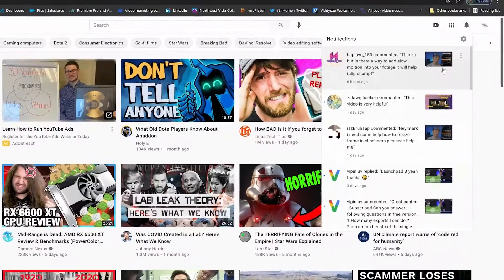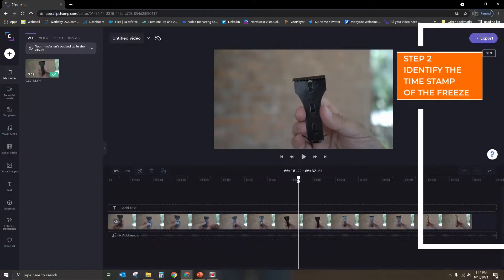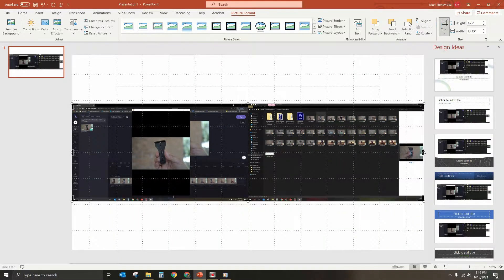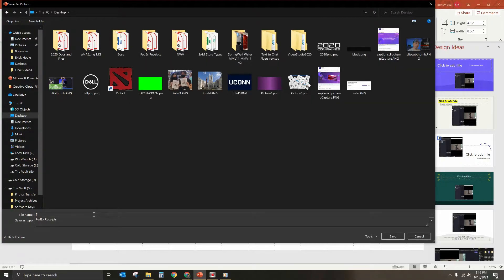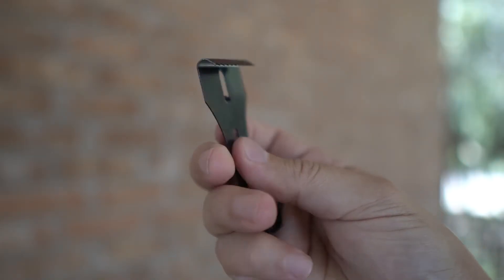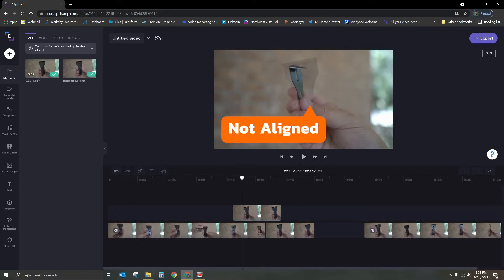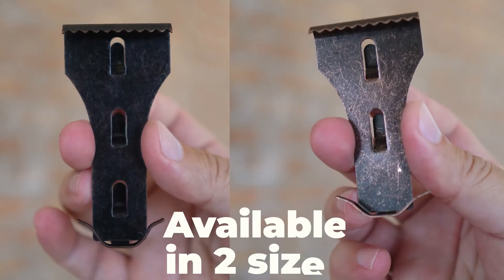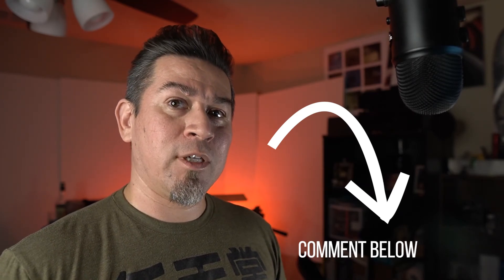Clipchamp - How to Freeze Frame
Clipchamp doesn't have a freeze frame tool but this video will walk you through an easy workaround. We will use a screen capture and some basic image editing to create a freeze frame.

Clipchamplaunchpadb